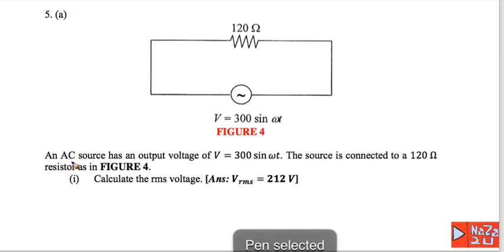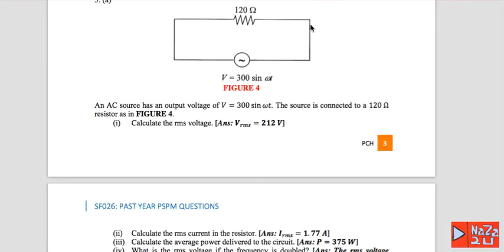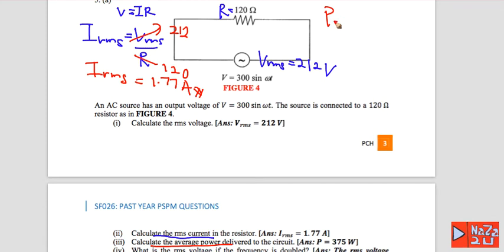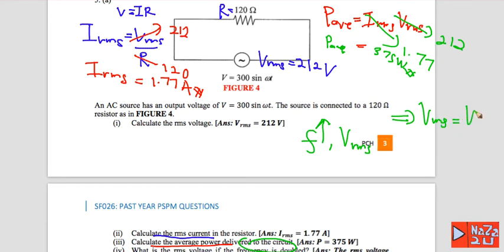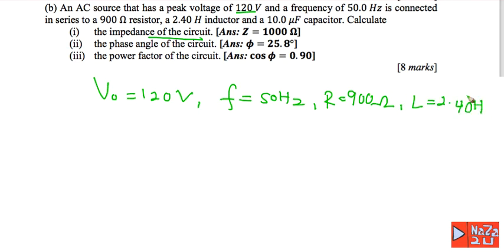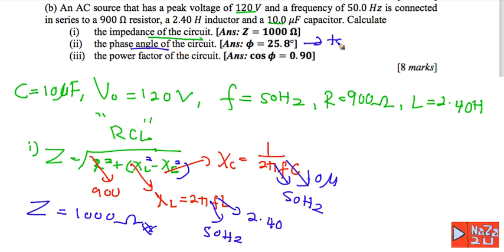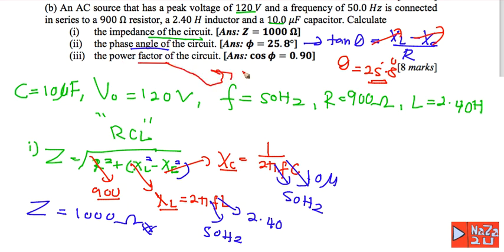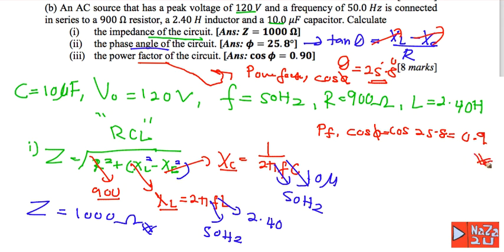ALTERNATING CURRENT 1112